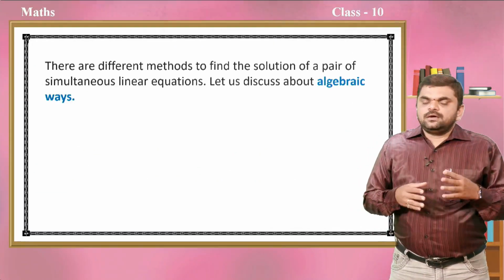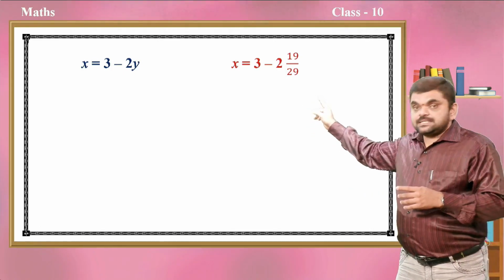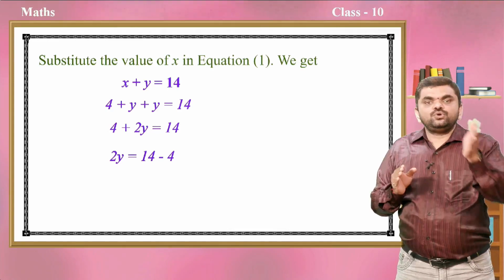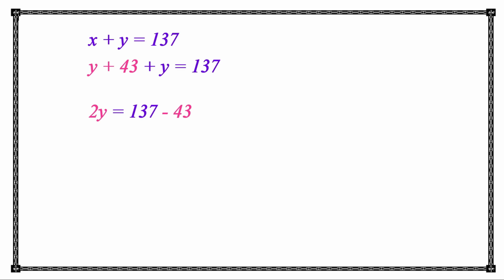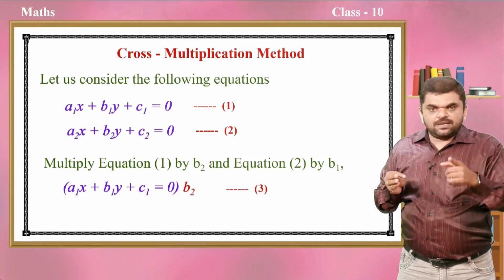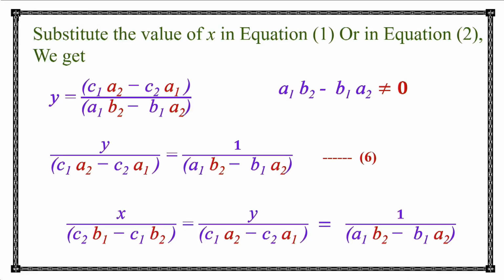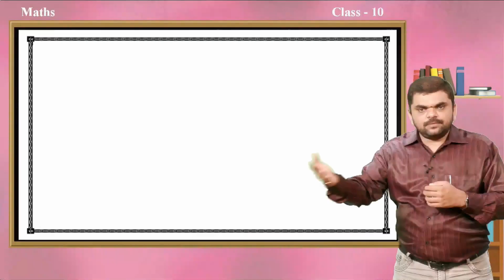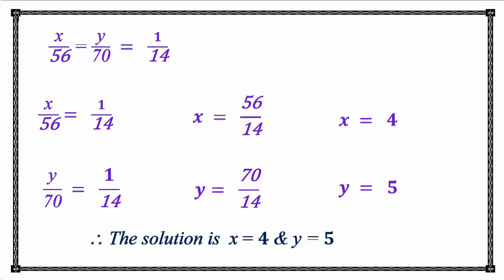samveda- 10-Maths -Pair of Linear equations(Part 3 of 5)